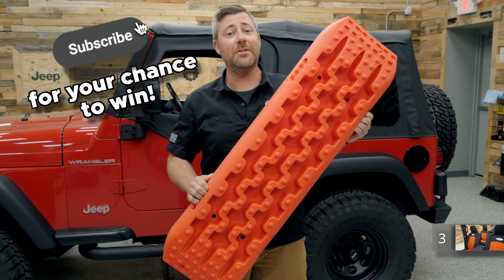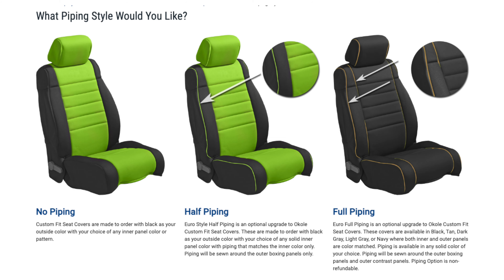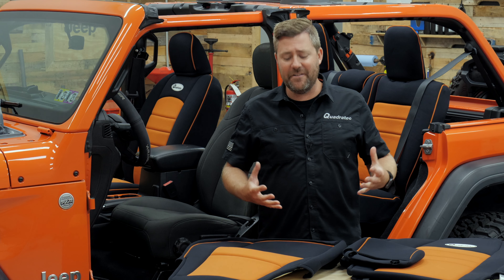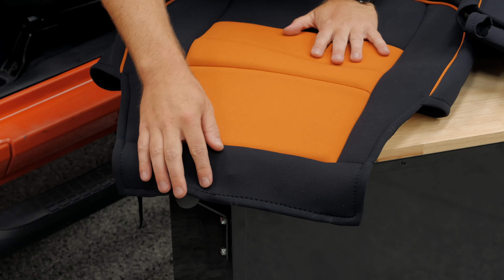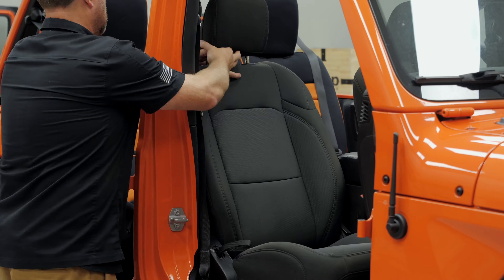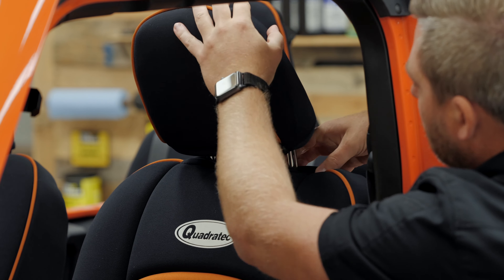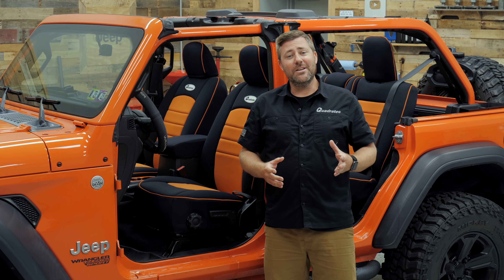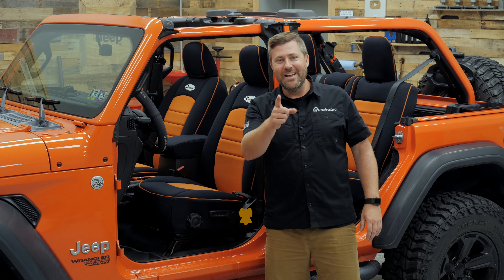Wet Okole Custom Neoprene Seat Cover for Jeep Vehicles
Wet Okole Custom Neoprene Seat Covers are the perfect way to add some style and protection to the interior of your Jeep Wrangler, Gladiator or CJ. They're proudly made in the USA from nothing but the highest quality CR Neoprene. They feature nylon bonded to both the inside and outside of the neoprene and 1/2" thick foam padding on the seat bottoms and backs. Use our custon Wet Okole seat cover builder to select the perfect seat covers for your specific Jeep vehicle and choose from many color and pattern options.

0:00 Giveaway
0:05 Wet Okole Custom Seat Covers
0:41 Wet Okole Seat Cover Builder
1:17 Features & Benefits
3:56 Installation
6:19 Seat Cover Options
7:42 Seat Cover Cleaners & Protectants
8:27 Click to Buy & Subscribe